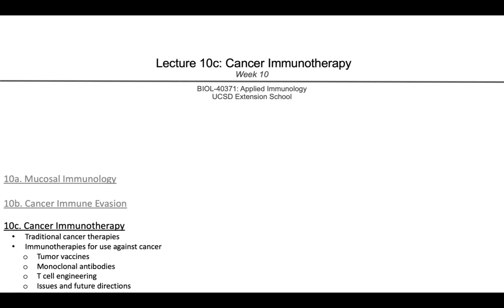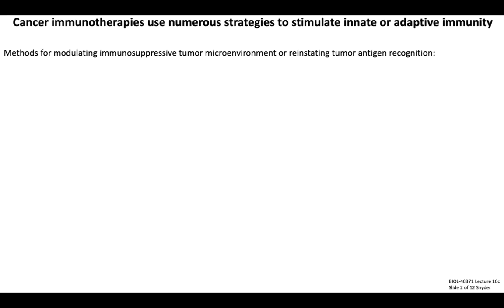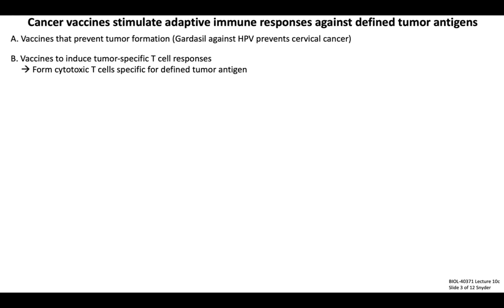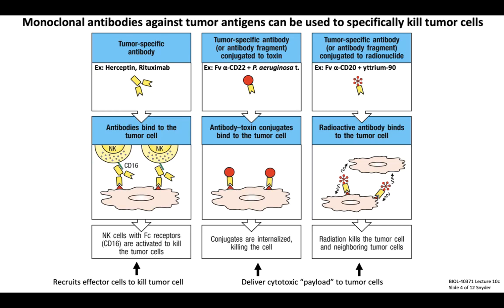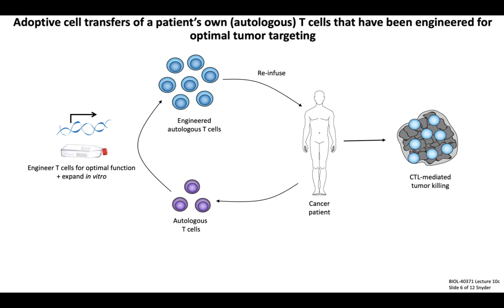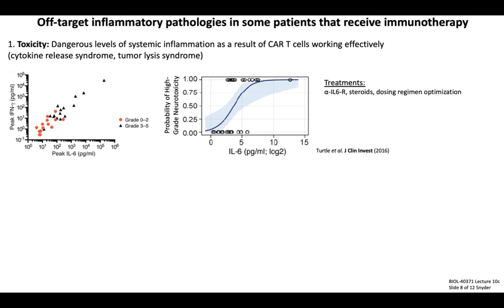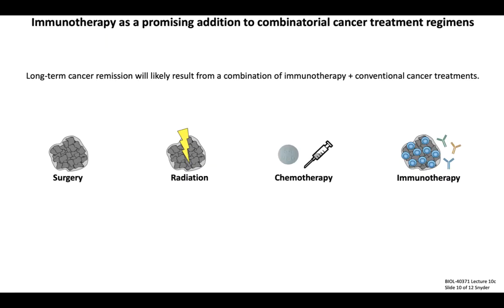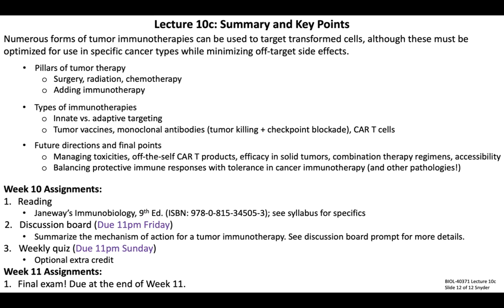Lecture 10c: Cancer Immunotherapy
Summer Quarter 2021
This lecture summarizes the mechanism of action for several forms of cancer immunotherapy, including cancer vaccines, monoclonal antibodies, and chimeric antigen receptor (CAR) T cell engineering.

All figures are either from Janeway's Immunobiology (9th ed.) or other publications where noted, or my own original figures.